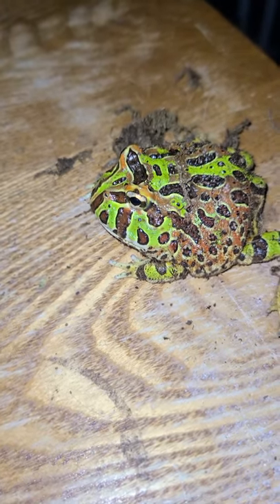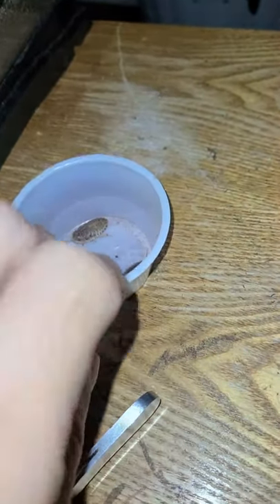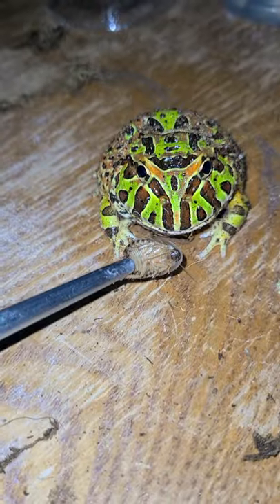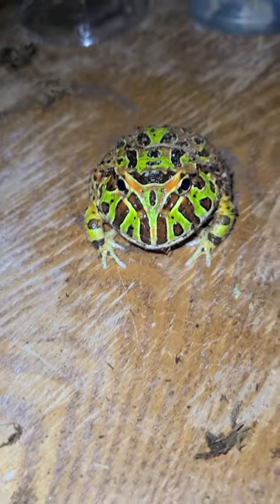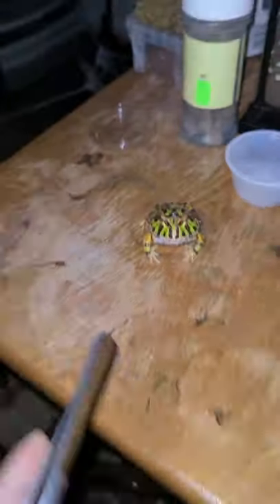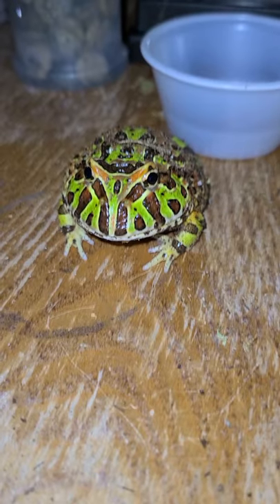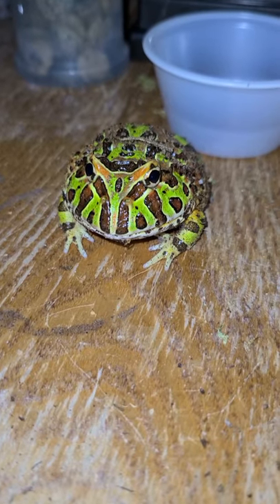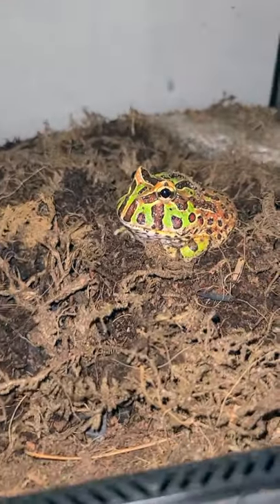HOW TO FEED A PACMAN FROG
This is how you feed a pacman frog!